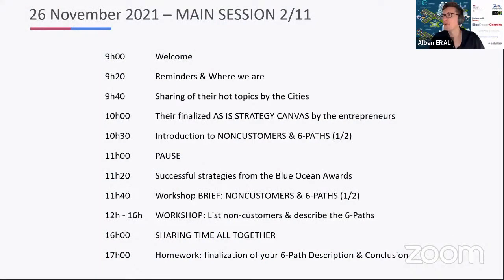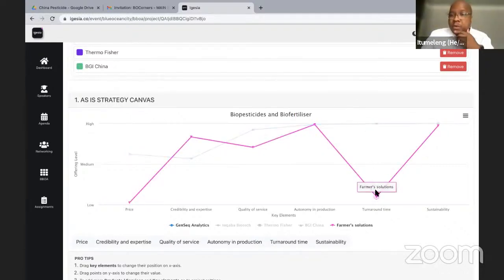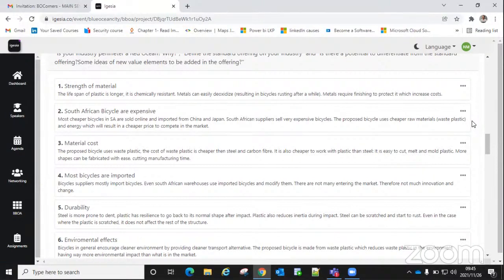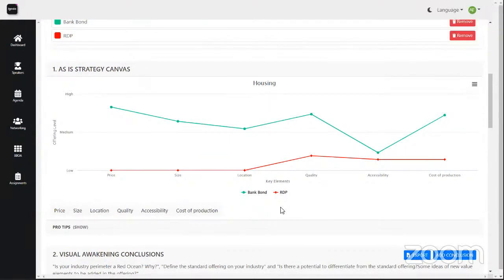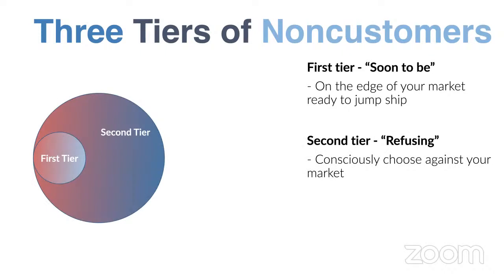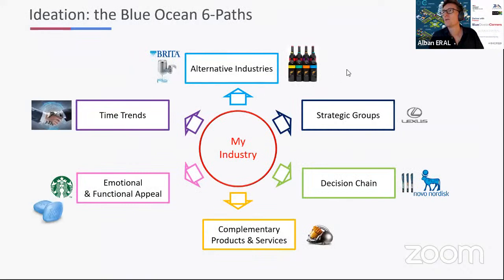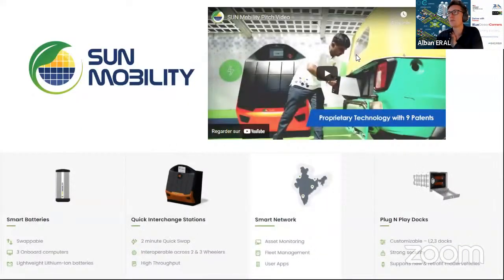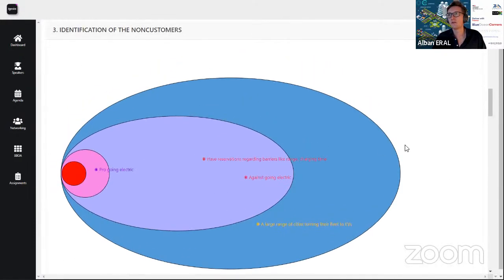BOCorners - MAIN SESSION-2: VISUAL AWAKENING & 6-PATHS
STRATEGY CANVAS
IDENTIFY NON-USERS & THE EXCLUDED
6-PATHS FRAMEWORK